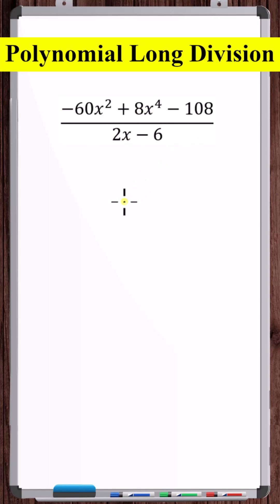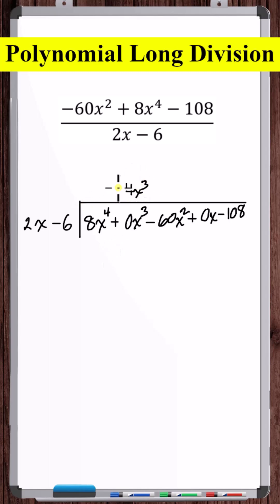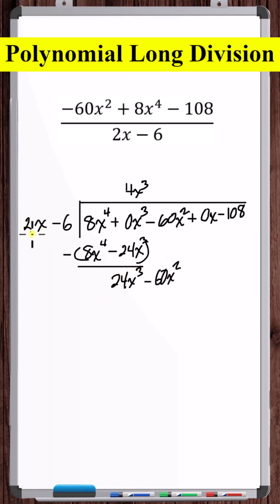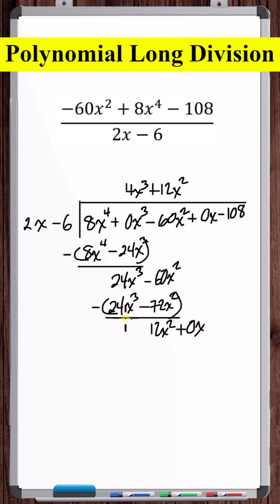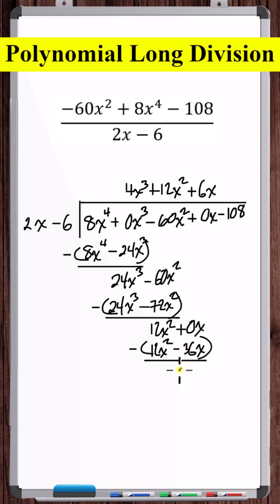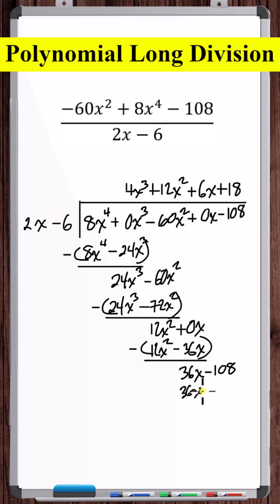Polynomial Long Division | (-60x^2+8x^4-108)/(2x-6)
In this video, we use polynomial long division to divide two polynomials.